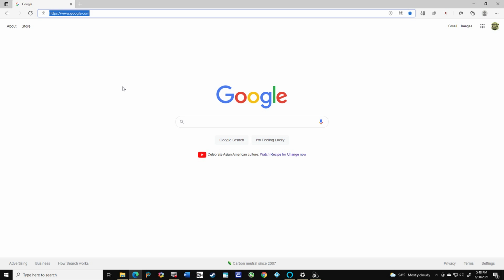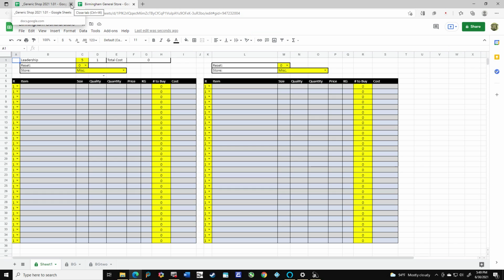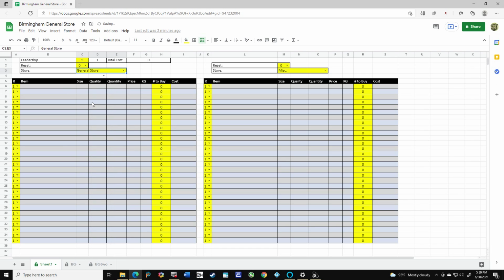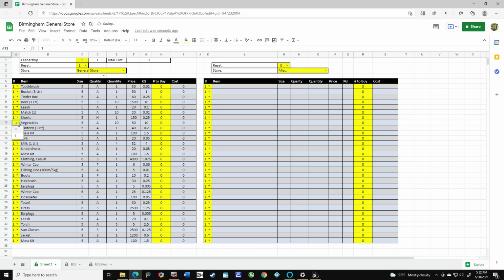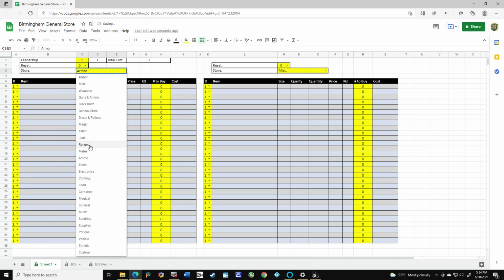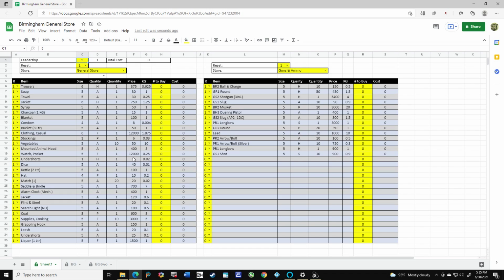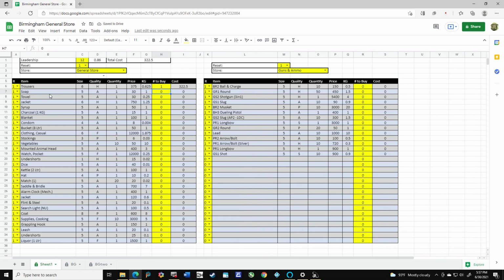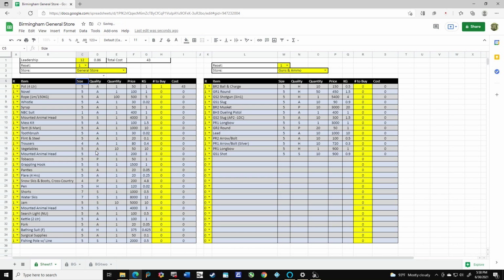The Savage Soul(TM) Generic Shop Generator Tutorial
This is a short tutorial on how to use the Generic Shop Generator for The Savage Soul.  If you would like to learn more about The Savage Soul, please